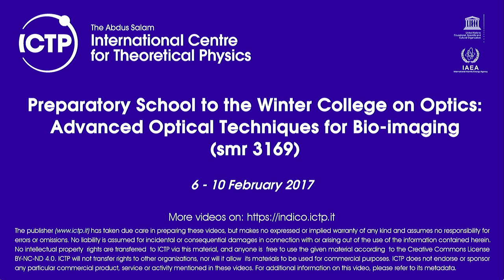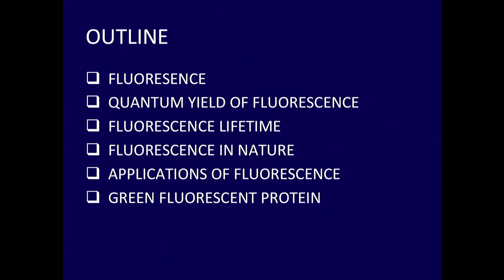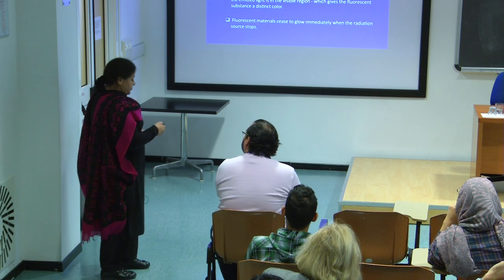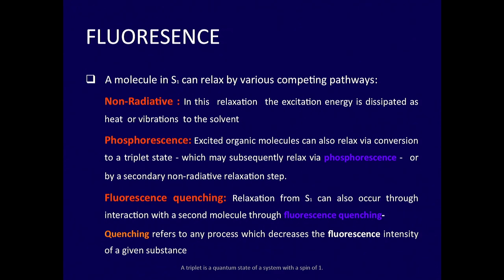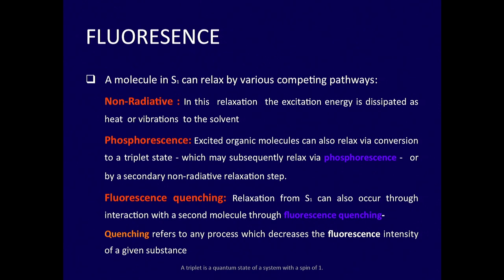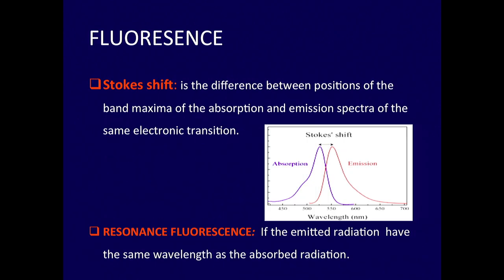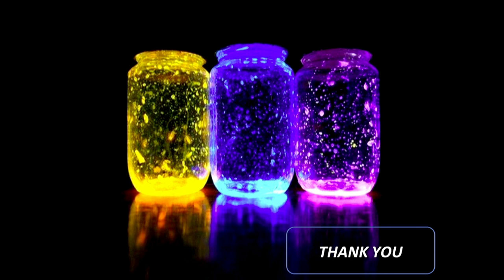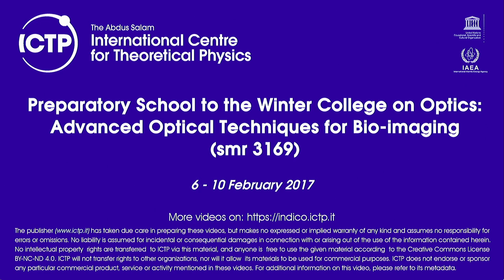Energy levels in molecules II: excitations and fluorescence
Speaker: Imrana Ashraf (Quaid-I-Azam University, Islamabad, Pakistan)
Preparatory School to the Winter College on Optics: Advanced Optical Techniques for Bio-imaging | (smr 3169)
2017_02_07-15_50-smr3169